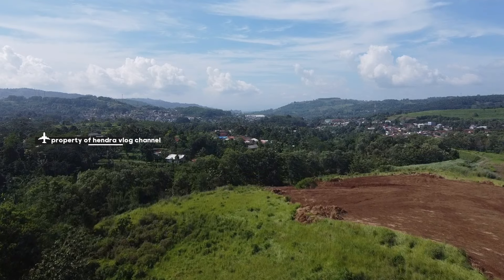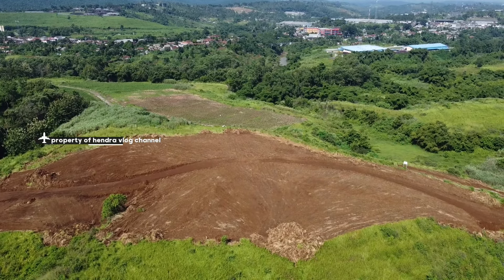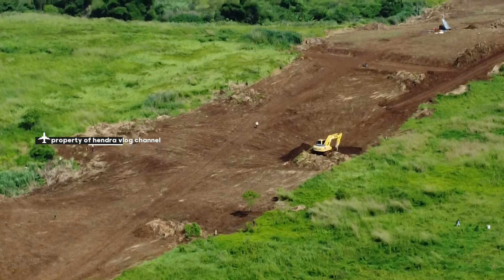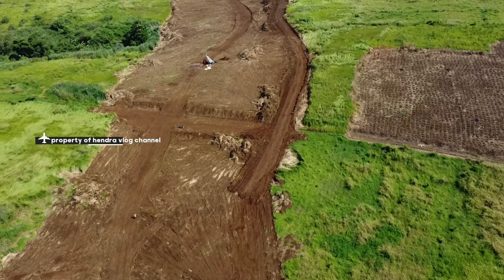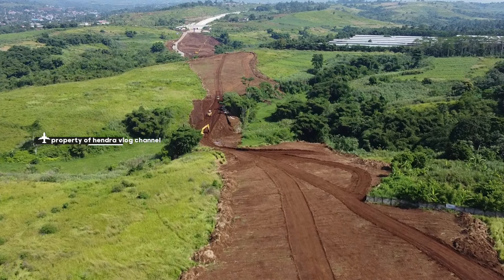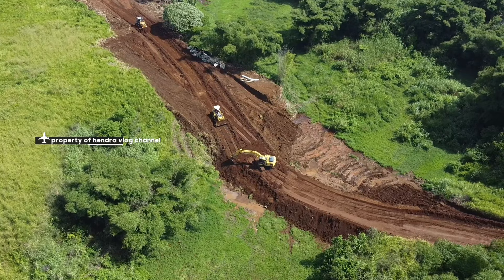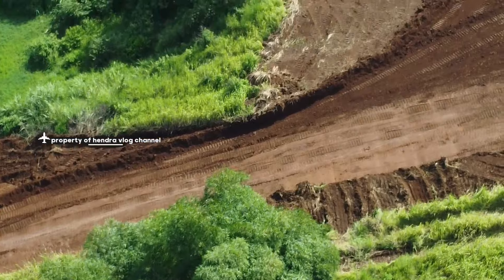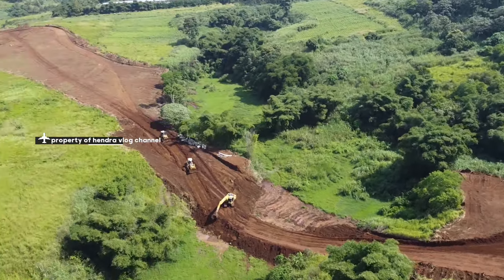KABAR TERKINI TOL BOCIMI 3 SUKABUMI BARAT || PROGRES BOCIMI TAHAP 3 CIBOLANG SUKABUMI BARAT